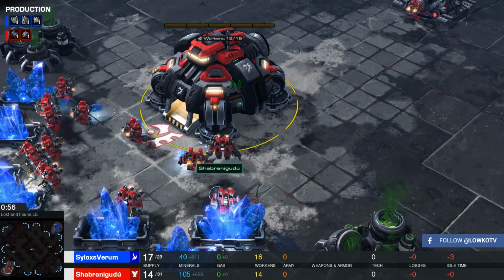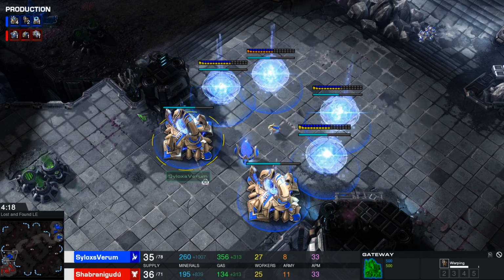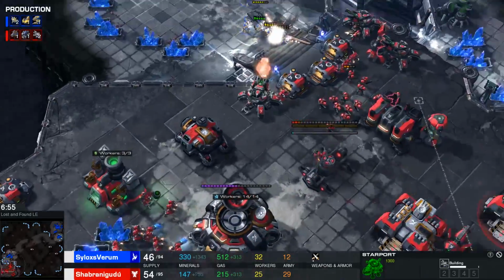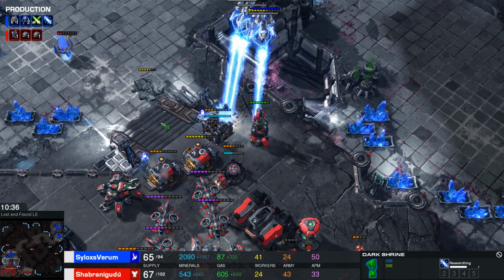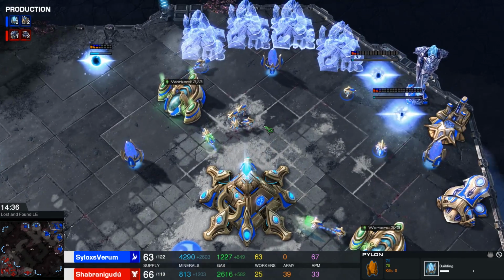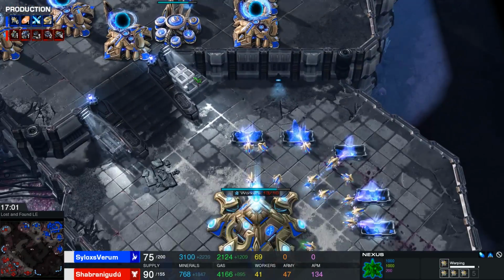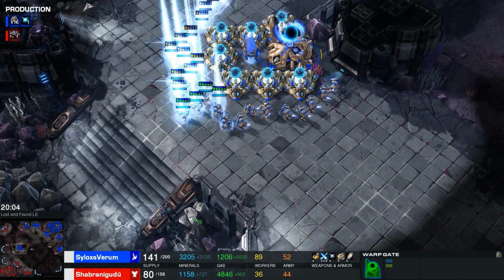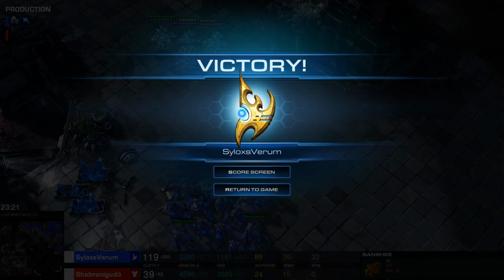StarCraft 2: WELCOME TO AIUR!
Pretty sure he's recreating the Legacy of the Void trailer.

A spectacular match of silver league gameplay in StarCraft 2. Why make any production facilities while building your economy if you can first take 6 bases and then make 24 Gateways all at once... Of course after executing the best cheese in the history of the game.

StarCraft 2 is a military science fiction real-time strategy video game developed and released by Blizzard Entertainment for Microsoft Windows and Mac OS X.